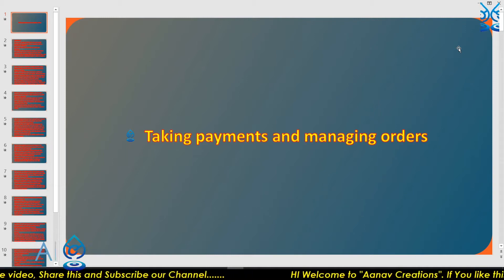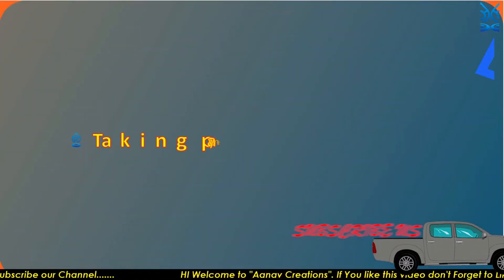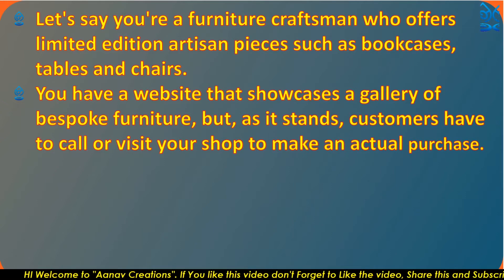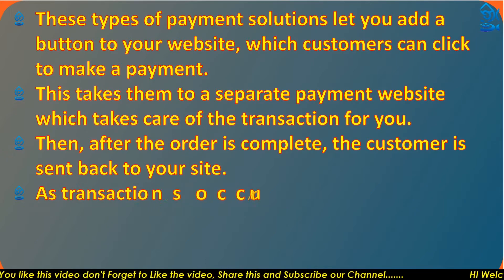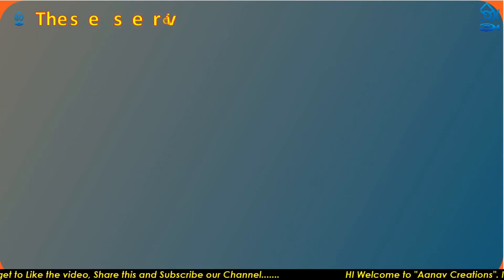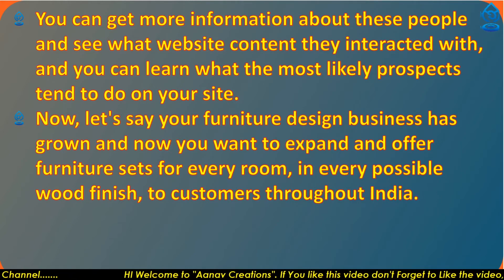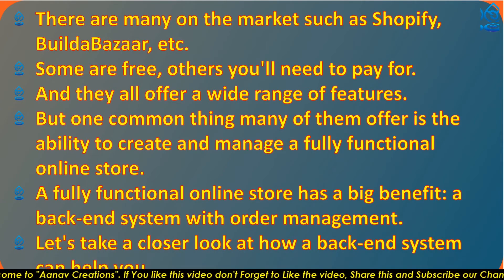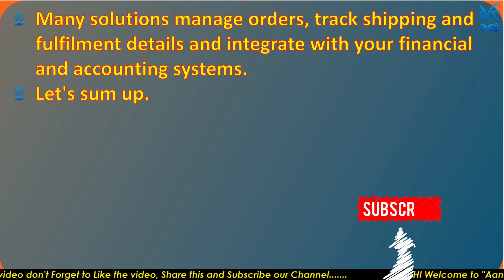Taking payments and managing order | Class 95 | Digital Marketing |@AanavCreations@TechnicalMaanav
With the help of this video you can easily learn for taking payments to manage orders in digital marketing

In this online presence tips and tricks we will give you complete details for this digital marketing techniques along with youtube to grown channels and stock photography

HI I am Ankit Singla, Digital Mentor  for Online Digital Marketing. We will guide you learn digital marketing Complete Digital marketing Programs and Stategies. We are also Providing Computer Basics, Adobe Illustrator, premier pro, MS office Learning Classes, Stock Photography in Pure Hindi to understand all Indians across the world. Please comment us for any kind of queries.